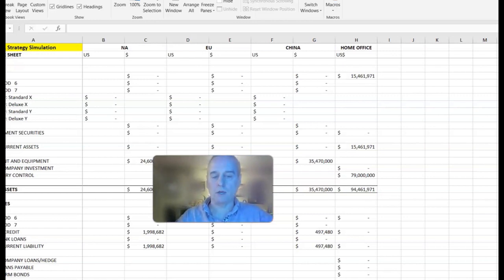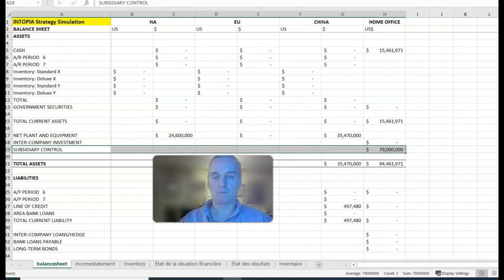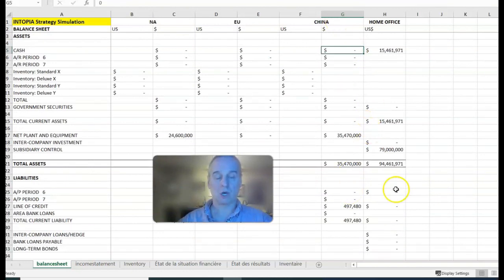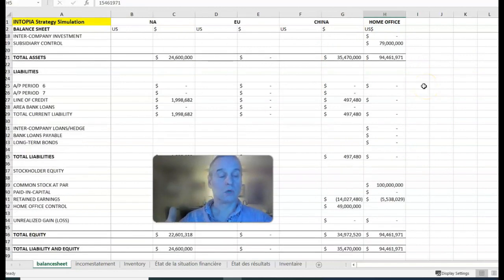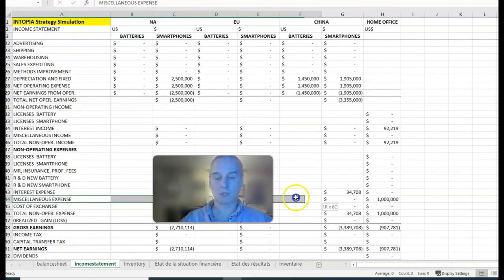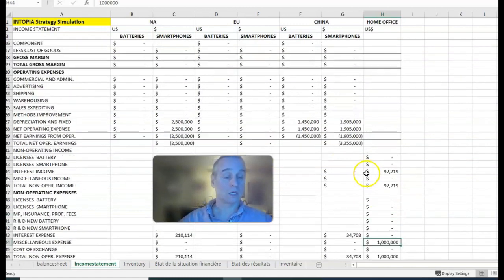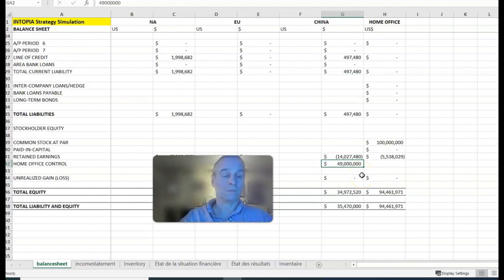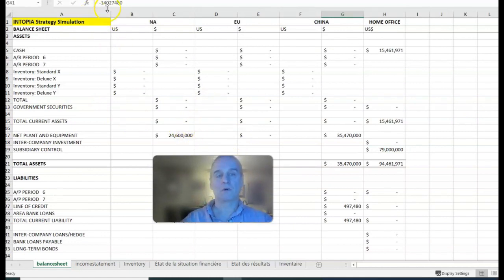ST5 phones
A video explaining the results of the Structured Trial Decision #5